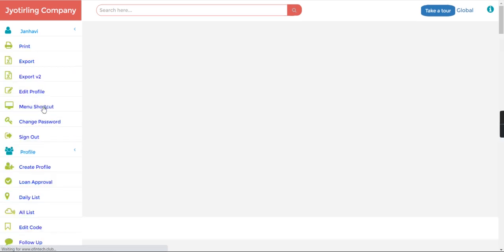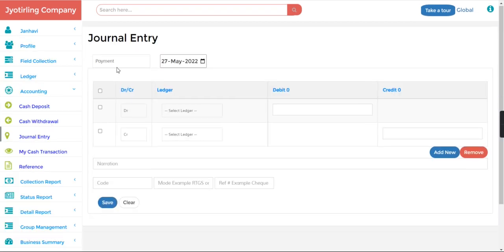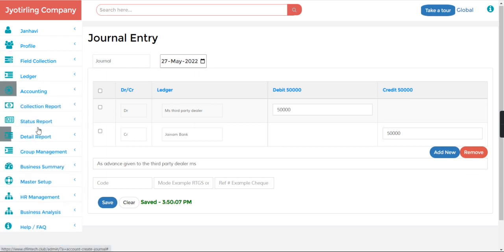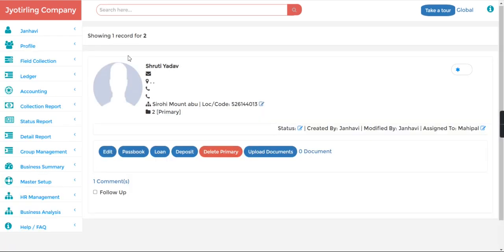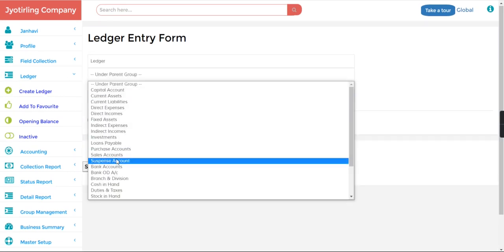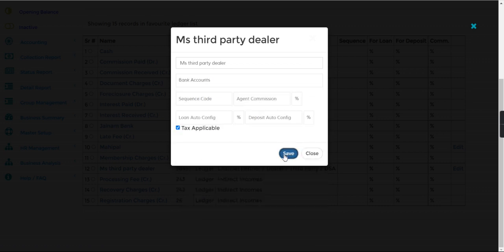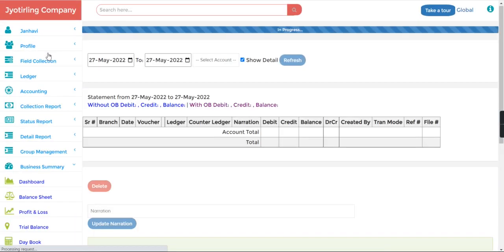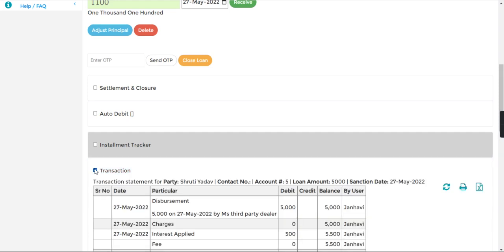🔧 How to Manage Third Party Dealers & Student Accounts in Jainam Software | Full Tutorial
📌 Hello Friends!
In this video, you’ll learn how to manage Third Party Dealers and Student Accounts using Jainam Software effectively and efficiently.

🎯 Covered in this video:

How to create a third-party dealer ledger

How to make journal entries for third-party transactions

Using third parties for disbursement or collection

Adding a student or customer account

Managing FD and Loan transactions for a customer

Viewing disbursement and account statement reports

🔐 What is Jainam Software?
Jainam Software is a powerful NBFC and Microfinance software designed for automatic handling of loans, deposits, accounting, customer reminders, and more.

📞 Need a Demo or Have Questions:- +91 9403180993